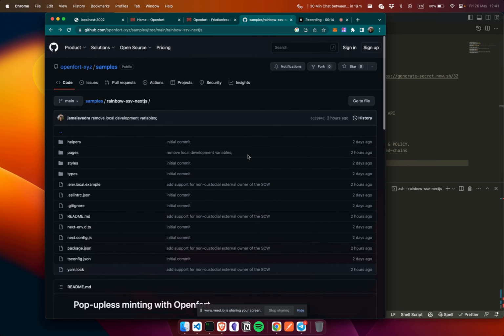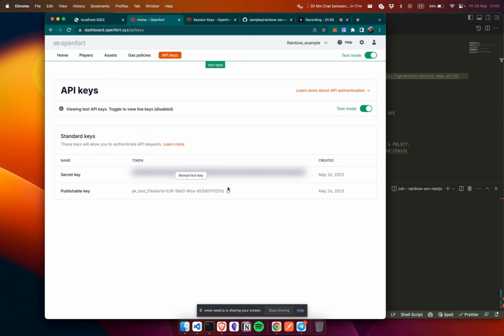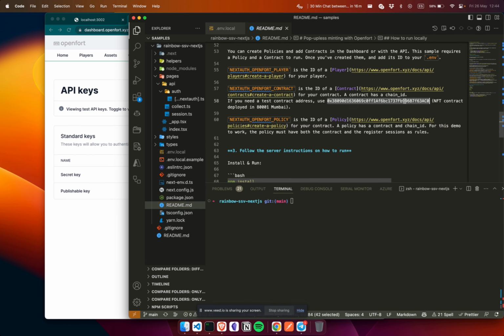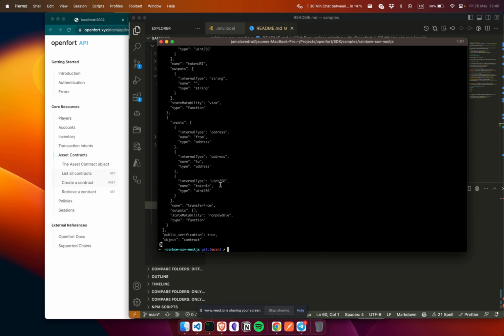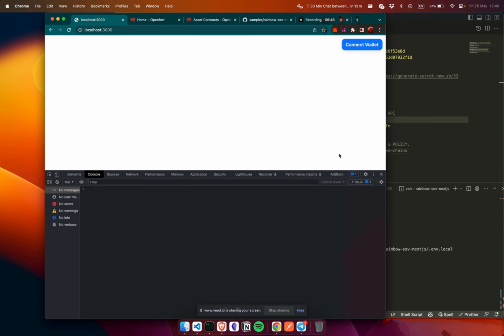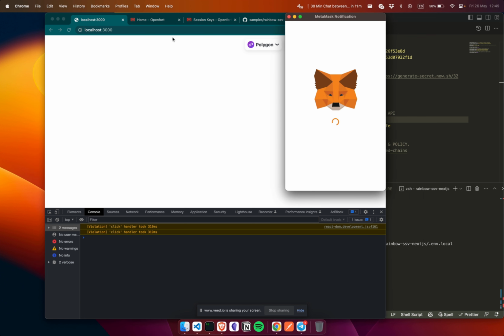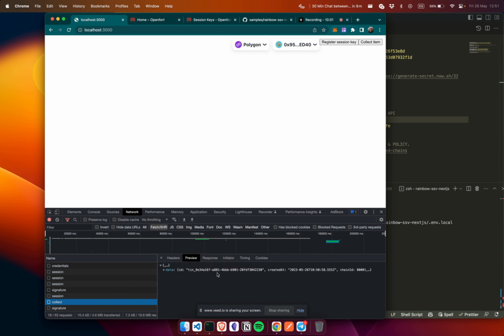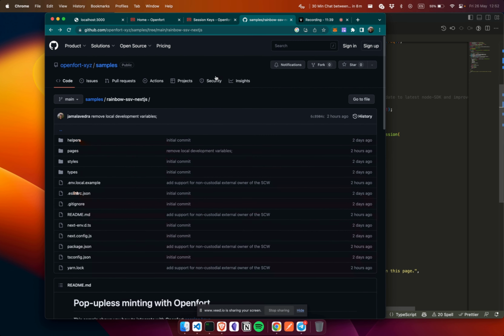Create session keys for web3 games | Unity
This sample shows you how to integrate with Openfort session keys to offer zero transaction prompts and signatures popups to your players.

Interacting with injected wallets is a UX challenge. This sample shows you how to use Openfort session keys to mint tokens without a pop-up.

Demo
This demo authenticates a player using NextAuth. It assumes that there exists a database where the relation between an address and an Openfort player is created.

Video Content
0:00 Intro
1:02 Getting Started with documentation
2:03 Variables: Player, Asset Contract and Gas Policies
3:00 Creating a player
3:34 Adding an asset
4:27  Creating a gas policy
5:28 Sandbox testing
6:00 What's a Session Key?
7:40 The Session Key experience
8:50 Customizing Session Keys

Get support
If you found a bug or want to suggest a new [feature/use case/sample], please file an issue.